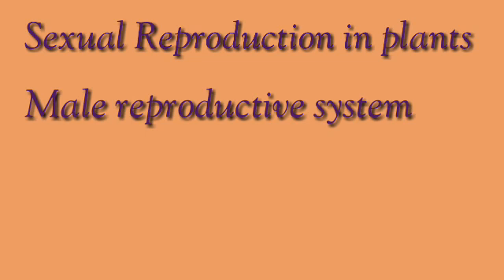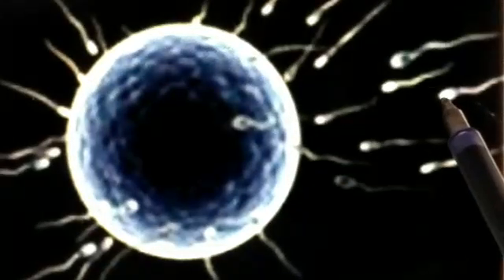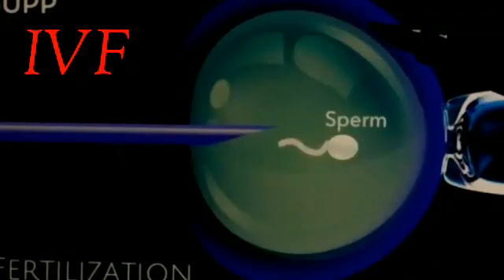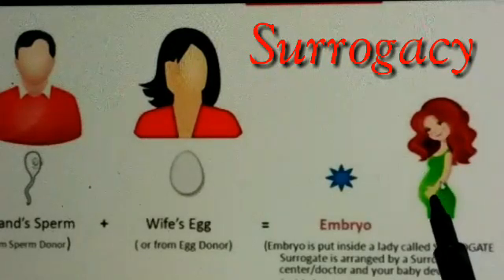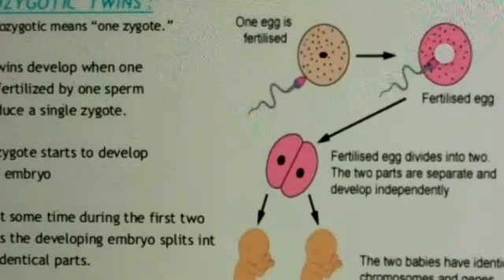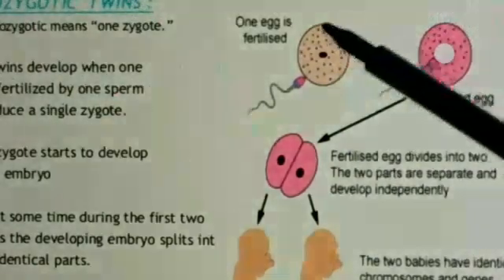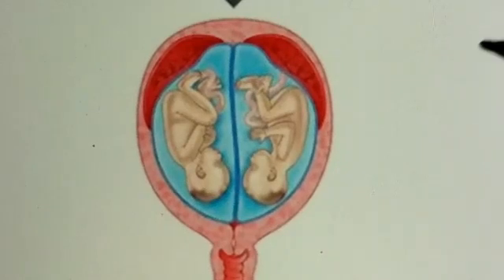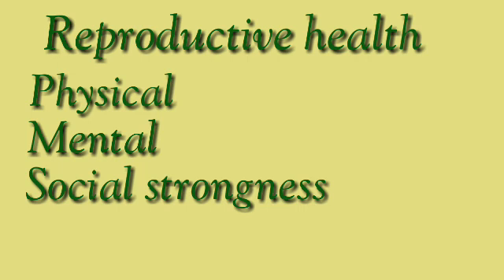10th science 2 chapter 3(part 3)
Life Processes in living organisms Part 2 (part 3)